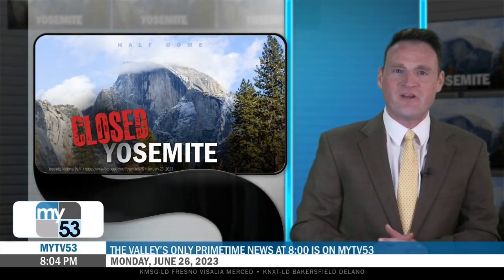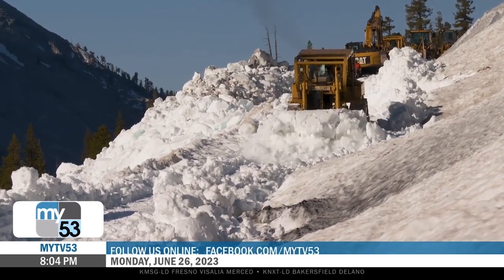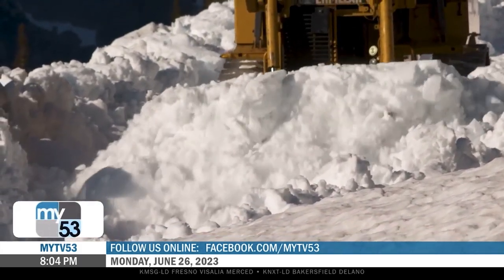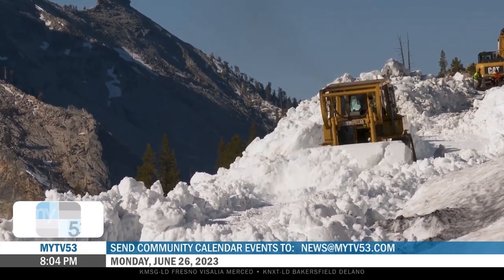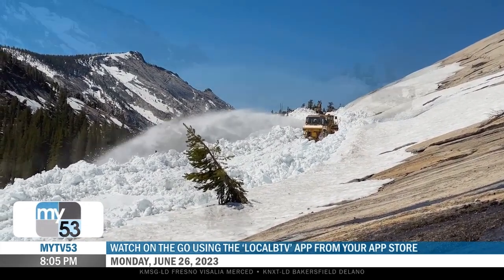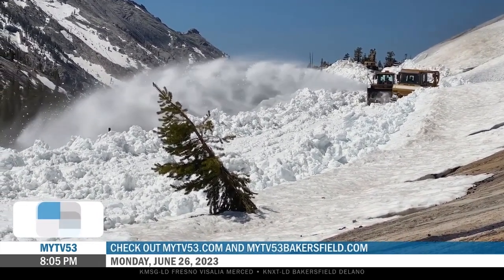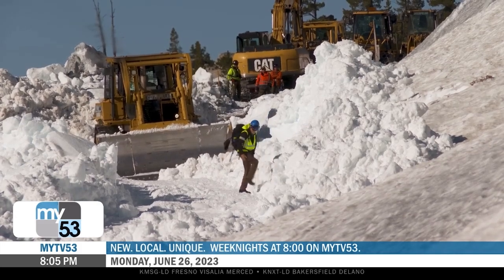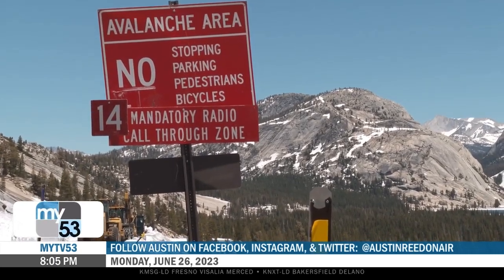Yosemite Excavators Staying Busy